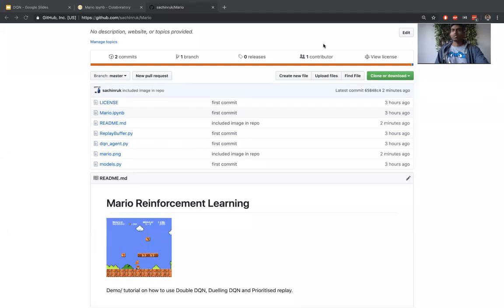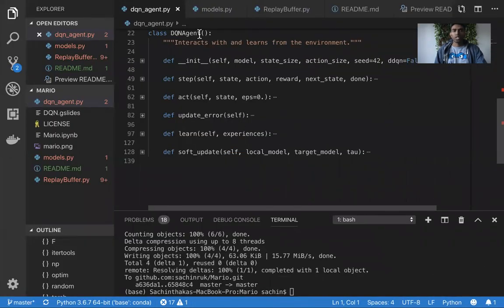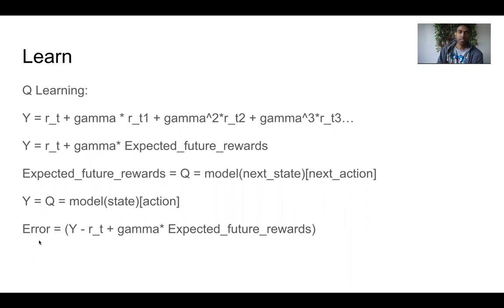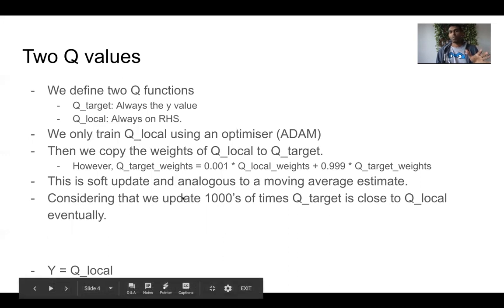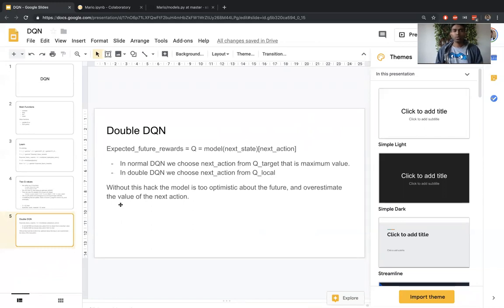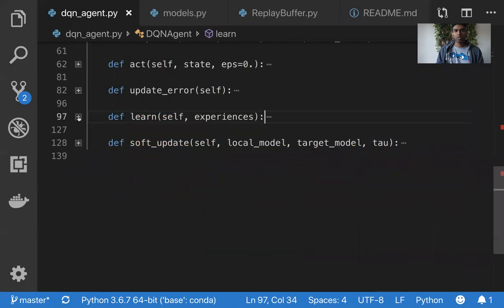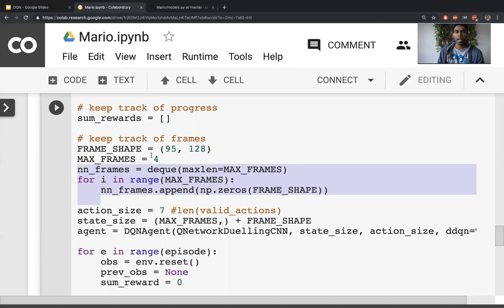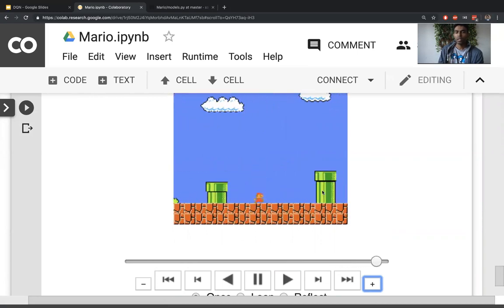Mario Reinforcement Learning - Part 2 (Double DQN)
Explanatin of the Double DQN algorithm using pytorch.